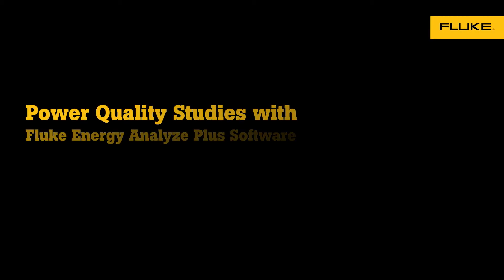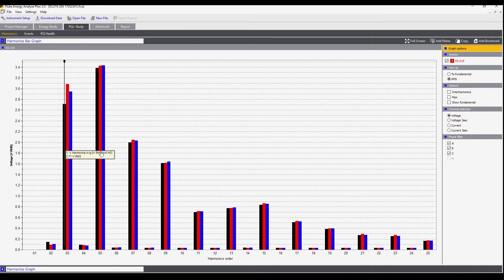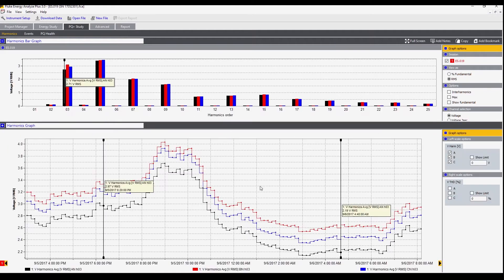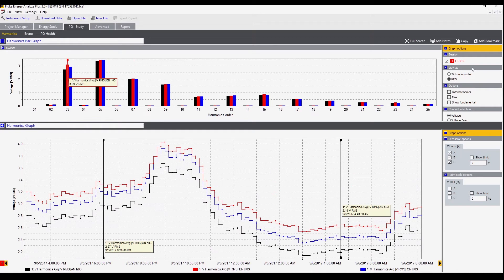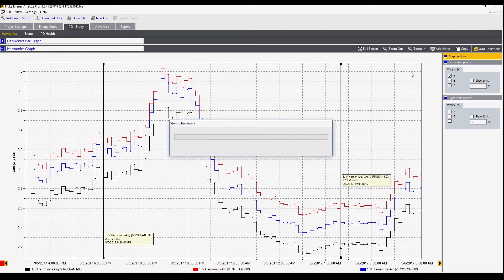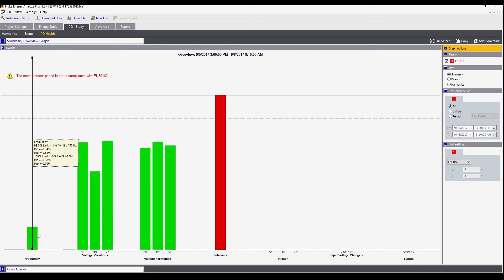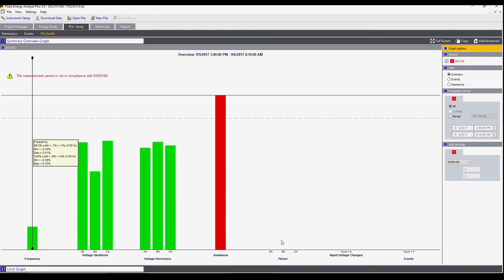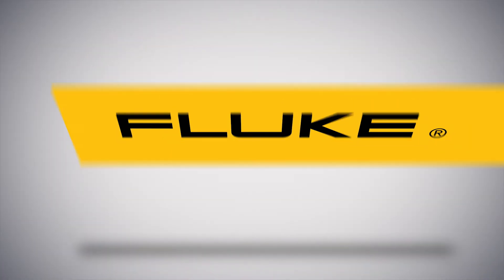Power Quality Studies With The Fluke Energy Analyze Plus Software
In this video, take a look at the power quality study feature in the Fluke Energy Analyze Plus software.

Fluke Energy Analyze plus is a powerful software package designed to simplify the downloading, analysis, tracking and reporting of power quality and energy data. This software application includes easy-to-use data analysis tools to help you gain valuable insights into what’s going on with power quality and energy consumption in your facility. Compatible with the Fluke 1732, 1734, 1736, 1738, 1742, 1746 and 1748 power and energy loggers Fluke Energy Analyze plus gives you the flexibility and data analysis capabilities you need to make better maintenance and facility management decision—from the service entrance to critical loads, and everything in between. Energy Analyze Plus Software allows you to quickly assess the quality of power at the service entrance, substation, or at the load, according to national and international standards like EN 50160 and IEEE 519. You can also create standardized reports according to commonly used standards like EN 50160, IEEE 519, GOST 33073 or export data in PQDIF or NeQual compatible format for use with third party software.

For more information about the Fluke Energy Analyze Plus Software, visit the Fluke